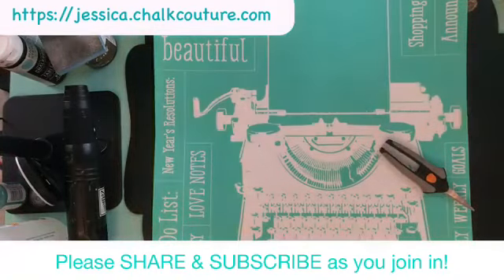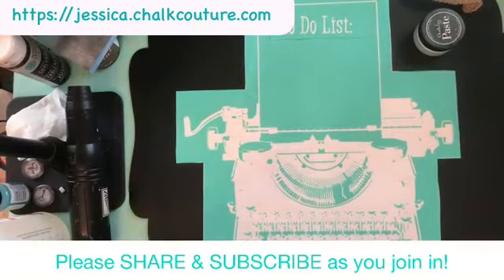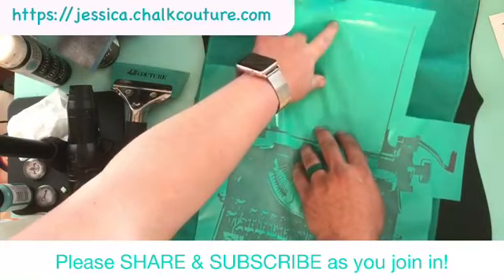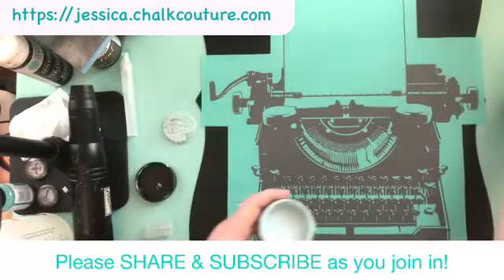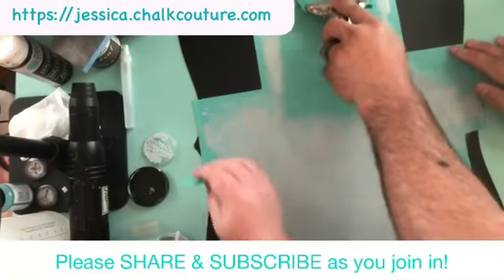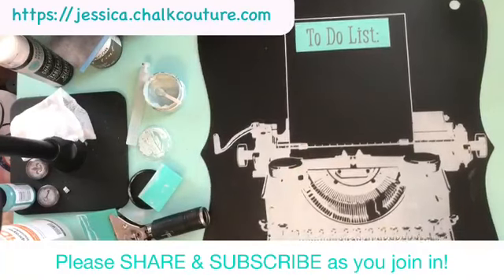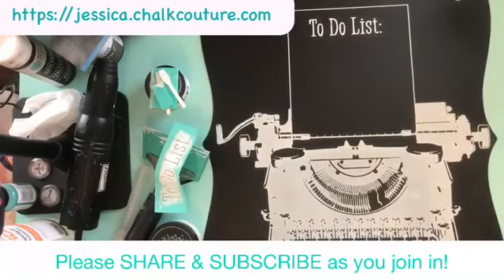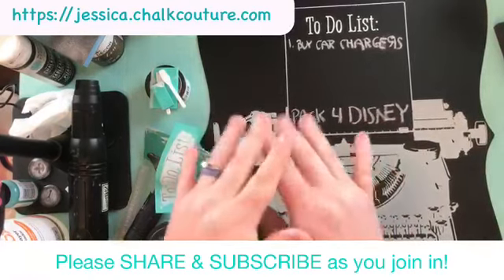Chalk Couture How To "Typewriter" with Brandon! 198th Video!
Hey Friends!!!

Today, Brandon chalked with me!!! He decided to work with the "Typewriter" transfer on our 21X16 Metal Shaped board!!! He also used Coastal Blue and White Chalk Pastes! It turned out SUPER CUTE!!!

Also, this is my 198th Chalk Couture video in my countdown to 200! HOW AWESOME IS THAT?

Wondering what I use to hold my phone when I film?

Already have the Arkon stand, but want the tablet mount?

Large Display Chalkboard:

Krylon Sealing Spray (to seal your project):

Wood Stain (Dark Walnut):

Acetate for Floating Ornaments:

Crop O Dile (punching holes in Dollar Tree Boards):

We R Memory Keepers Laser Square and Mat:

Tidy Tray for catching Glitter:

Extra Fine Glitter:

Snow Tex

Mini Containers:

Paste Wax: